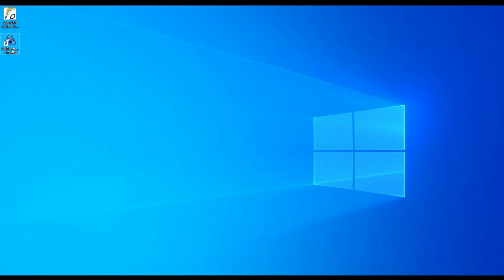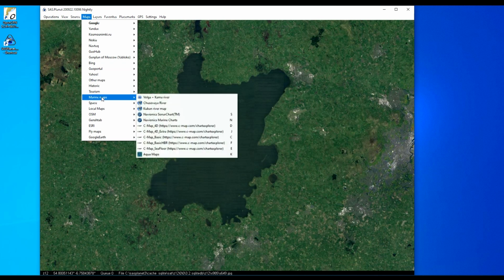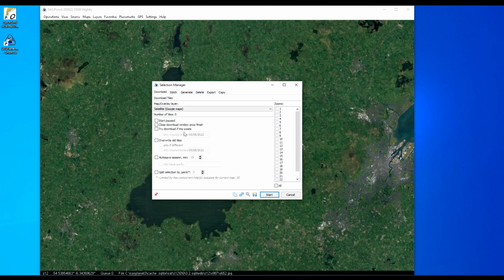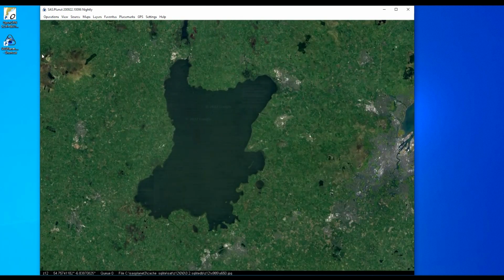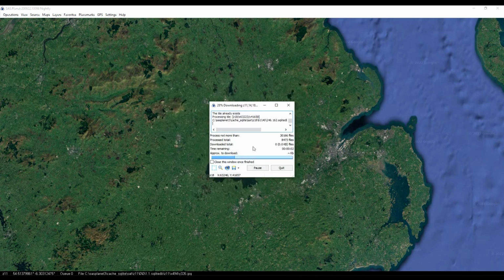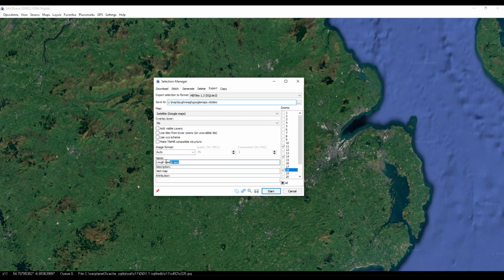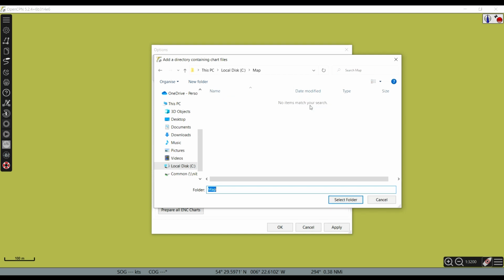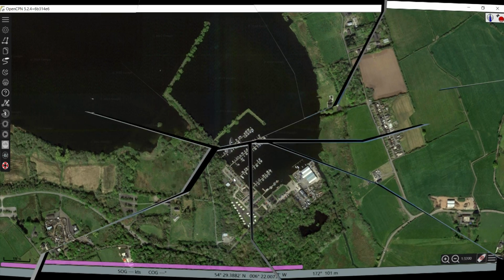How to create a cheap chart plotter and marine maps using free software Open CPN and SAS Planet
An overview on how to create maps on SAS Planet and import them into Open CPN.

I am currently creating a sailing  app that will allow data from the boat to be broadcast to a inexpensive programmable smart watch from TCP/IP NMEA sources such as open plotter (or internal GPS). It also displays mbtiles and other data on your android/apple device .